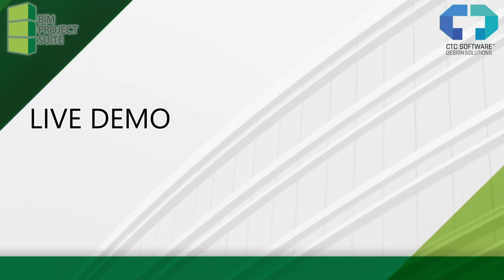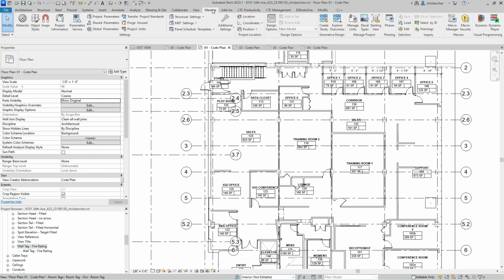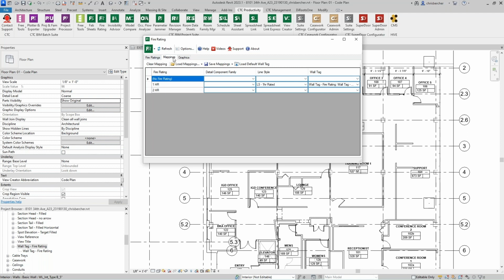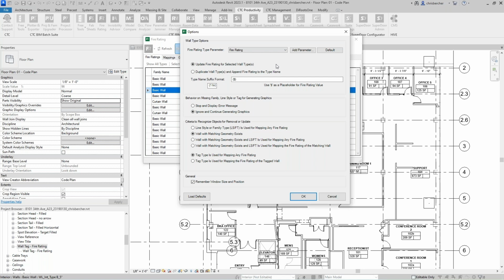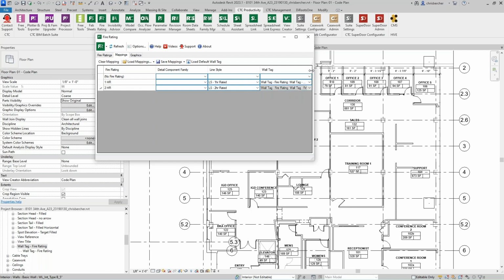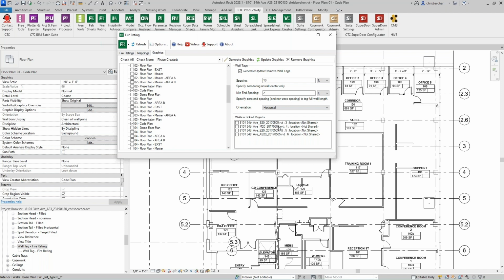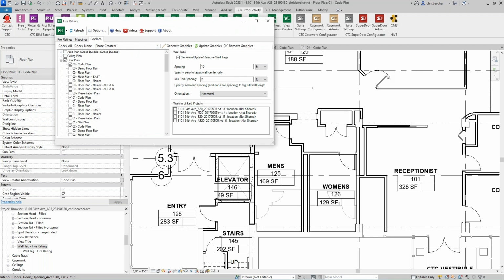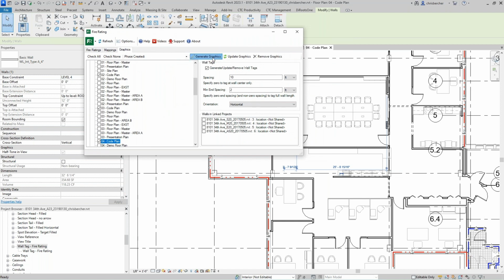A Comprehensive Introduction to Fire Rating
The process of generating a fire rating in a Revit model can be varied and frustrating. The creation of graphics has options, but sadly has many trade-offs, and often the process is very manual. This webinar will discuss a strategy that can automate the creation and maintenance of the fire rating/Life Safety plans. Join us to discover how this process can save time and generate consistent graphics with little effort.

Objectives:
1.  Accessing Fire Rating
2.  Introduction to interface
3.  Execute graphic creation
4.  How to obtain the suite